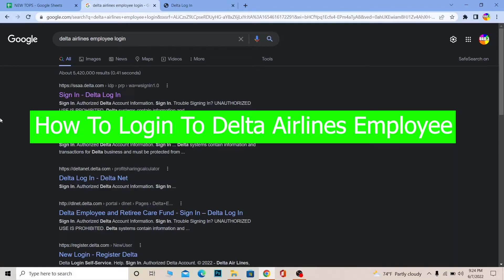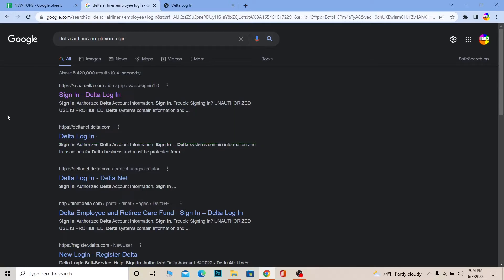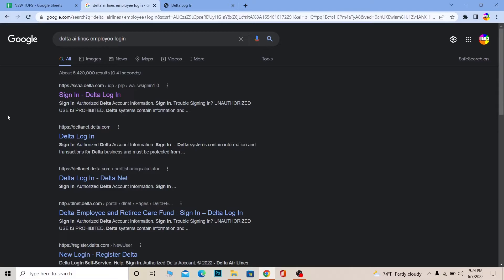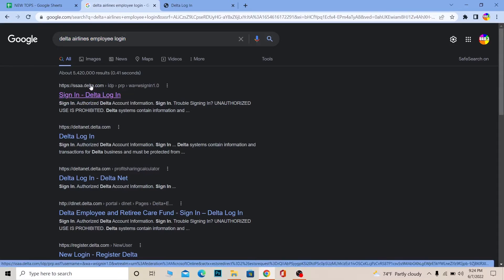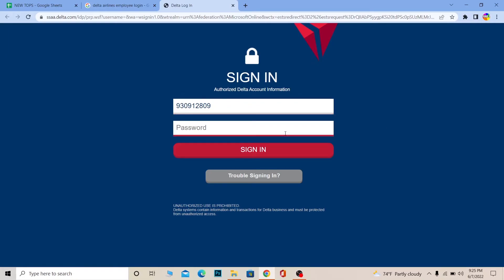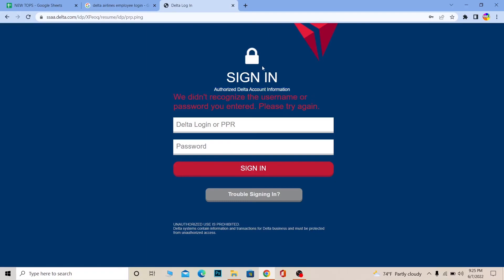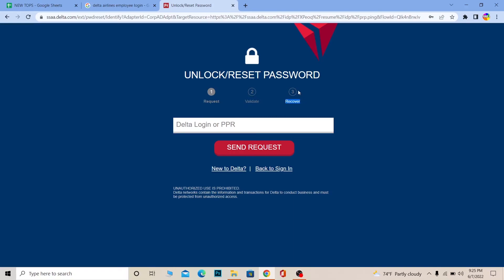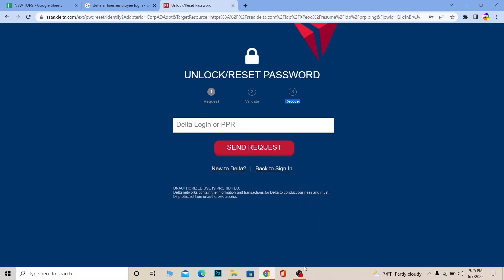Deltanet Extranet Login 2024 | Delta Airlines Employee Login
Learn deltanet extranet login and delta airlines employee login 2024.
Confused about how to sign in to delta airlines employee account? This video explains the exact steps on how to login deltanet extranet. Make sure you watch the video till the end to learn it in much detail.